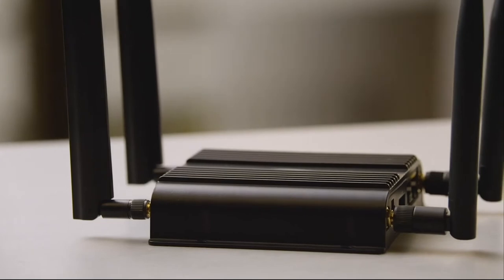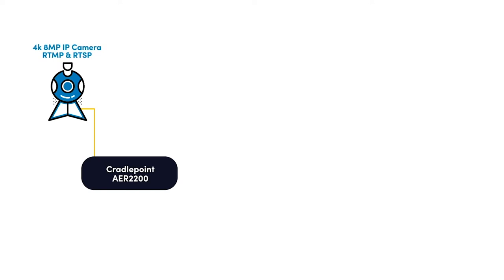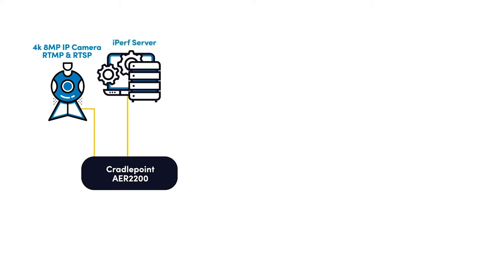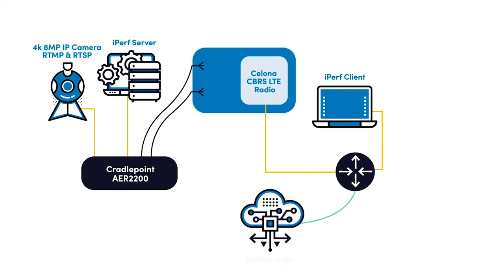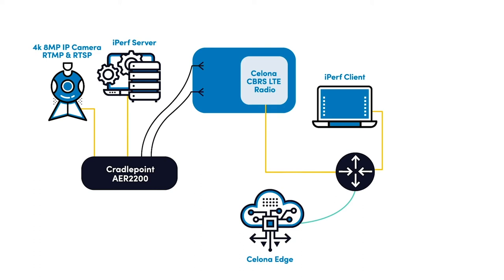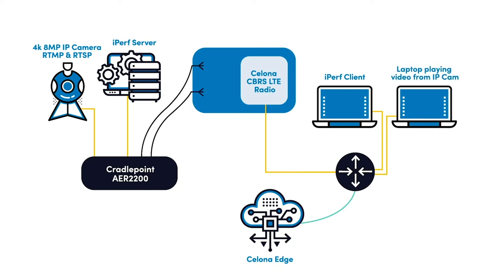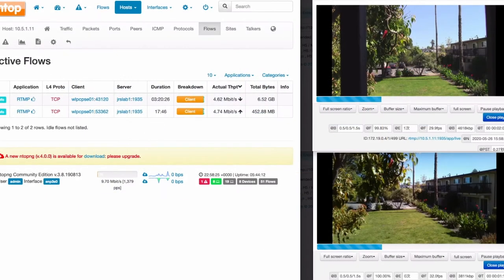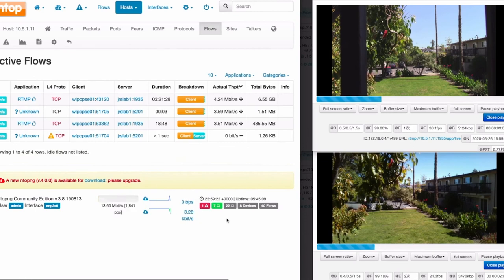Celona and Cradlepoint: Private Mobile Network End-to-End QoS Demo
Jeremy “JR” Rollinson, Technology Marketing Engineer at Celona and Devang Bhatt, Senior IoT Solutions Marketing Manager at Cradlepoint, discuss CBRS based private mobile networks and demonstrate application-aware end-to-end QoS. LTE wireless connectivity in the CBRS spectrum is offered by Celona and device connectivity is provided by Cradlepoint routers.